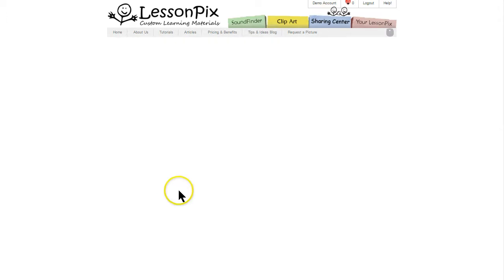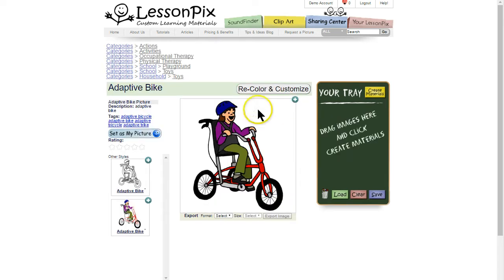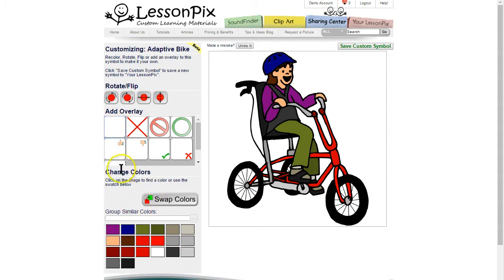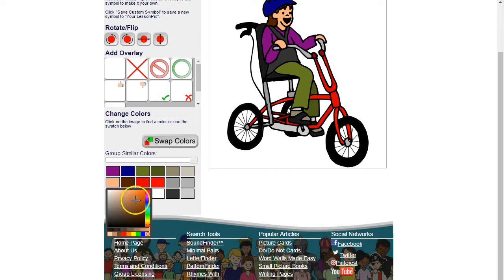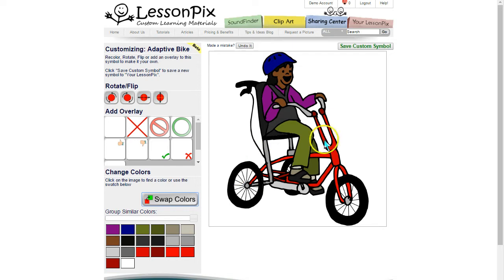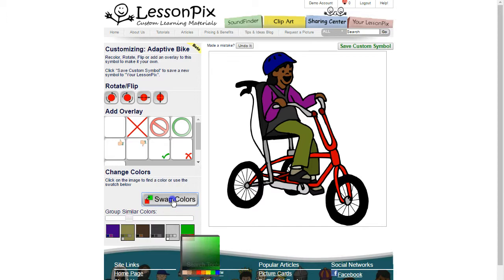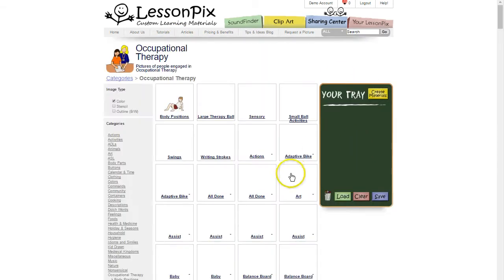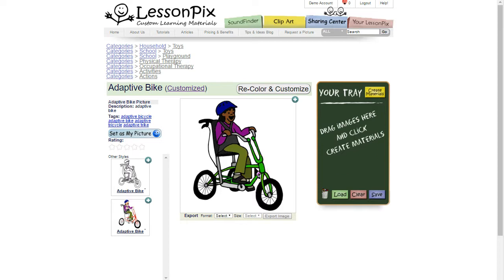Customizing Symbols and Changing Colors in LessonPix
How to customize LessonPix symbols to change colors such as skin tones and add overlays like the No slash.